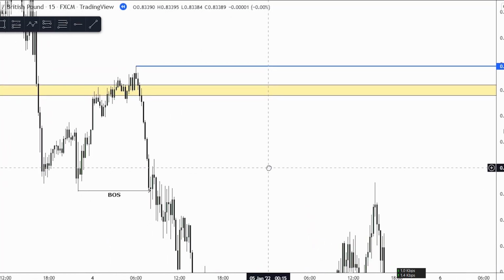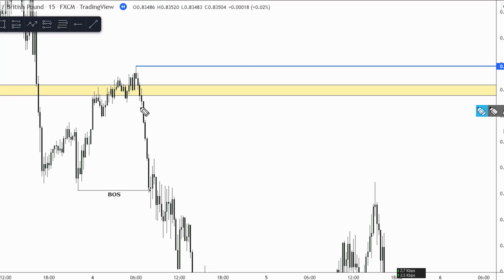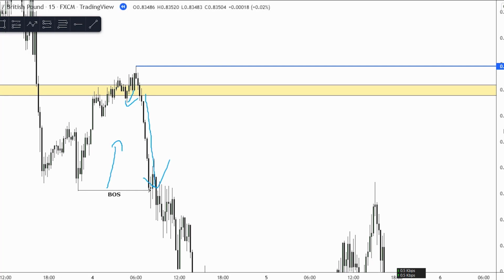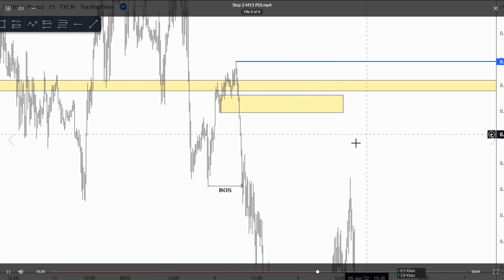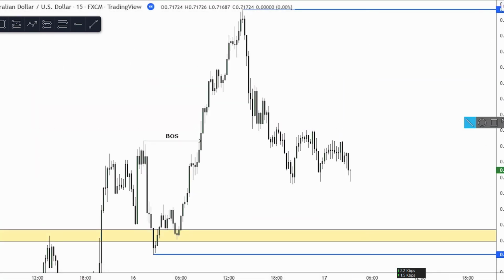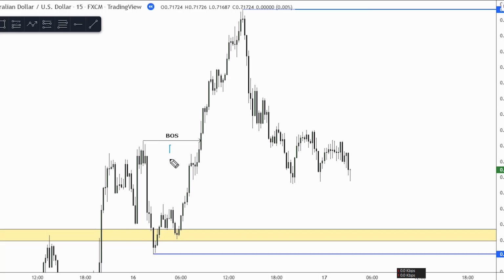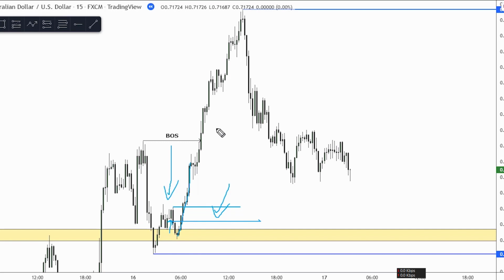Intraday Strategy. step 3 M15 PIO analysis.. Pro Fx gold Us30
Pro Fx Gold Us30 live GOLD  forex trading from Monday to Friday..  Get Free signals and forecast for forex, gold, xauusd, oil, eurusd, gbpjpy, gbpusd, crypto.

🌍Pro fx Gold Us 30 is a market full of potential but also a lot of risk, so practice and equip yourself with the necessary knowledge.